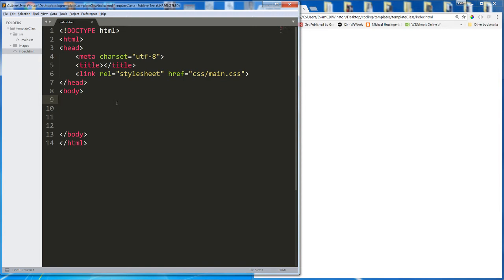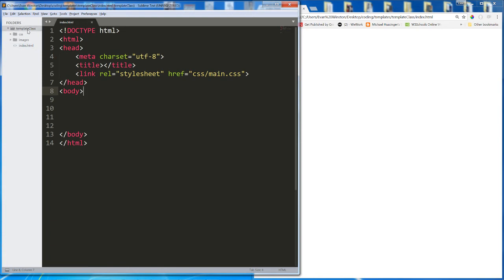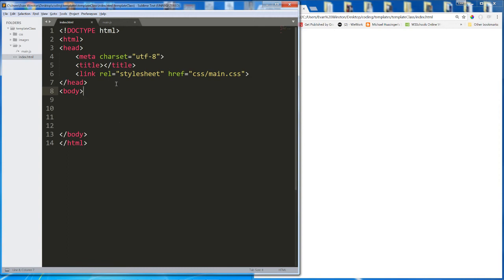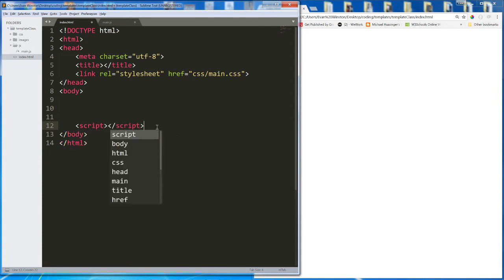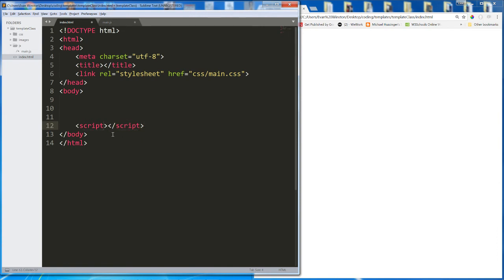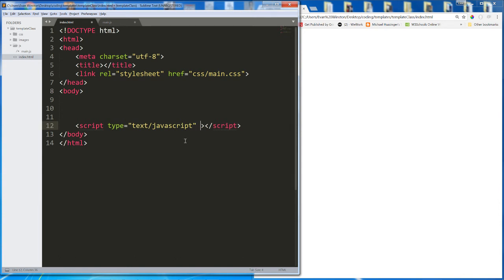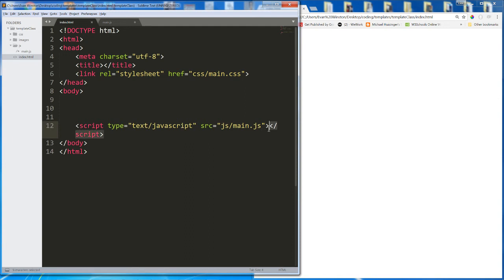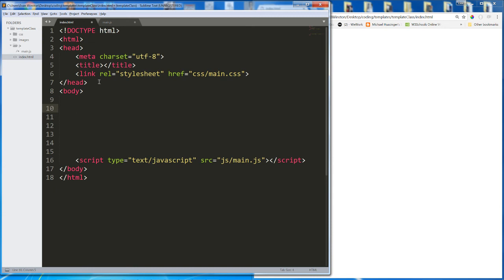1 Getting Set Up For JavaScript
Codify Academy getting set up for JavaScript coding.